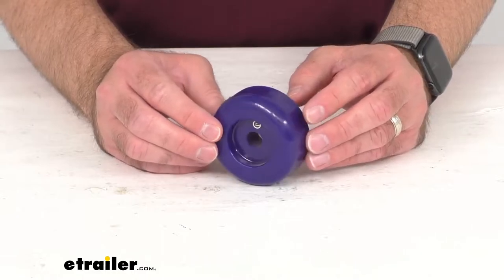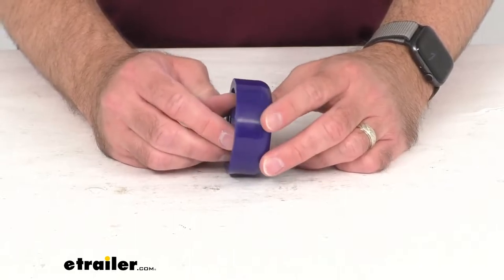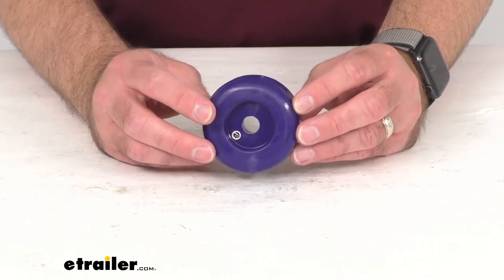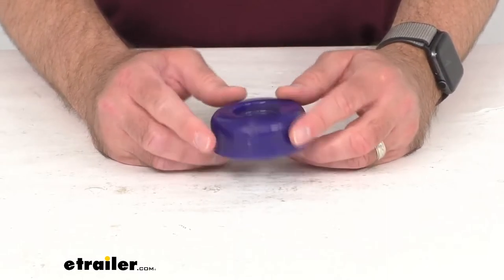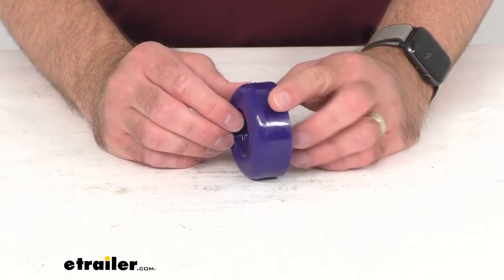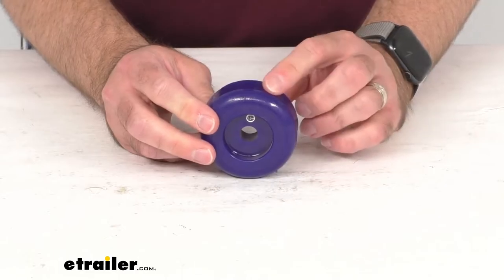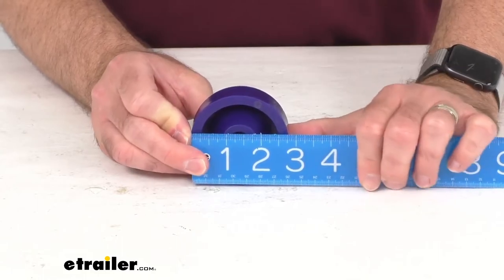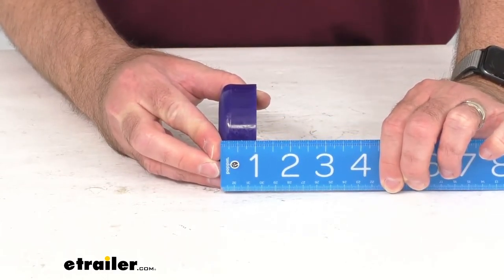etrailer | Detailed Breakdown of the Yates Endcap for Boat Trailer Rollers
Hi everybody, Andy here with etrailer.com, and today, we're gonna take a quick look at this Yates Blue Endcap for Boat Trailer Rollers. Endcaps easily install on the same brackets that your keel, spool, or bow rollers are mounted to, you just attach each endcap to the shaft on the outside of the roller bracket, and then secure the endcap in place with a cap nut or a pal nut, and not only do the endcaps provide more surface area for better boat-to-trailer contact, but they also help to keep your boat from being scratched by sharp bracket edges. Now, this is made in the USA of thermal-plasticized rubber, also known as TPR, it's non-marking, non-scratching material that is stronger and more durable than traditional rubber and softer and more pliant than polyurethane. This is designed for a half inch diameter shaft, and let me retrieve my ruler here and just give you some overall dimensions. The diameter here is sitting right at 2 3/4 inches, and then the width, we're sitting right at an inch wide. Well, that's gonna conclude our brief look today, I do hope that it was helpful for you.